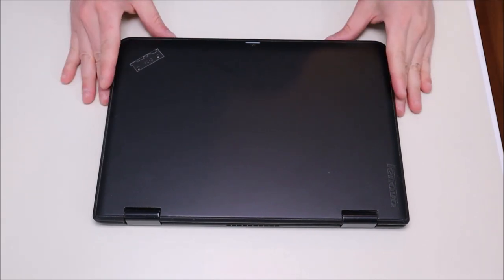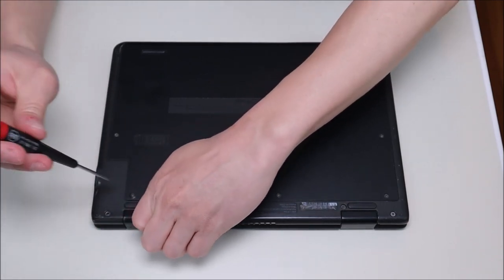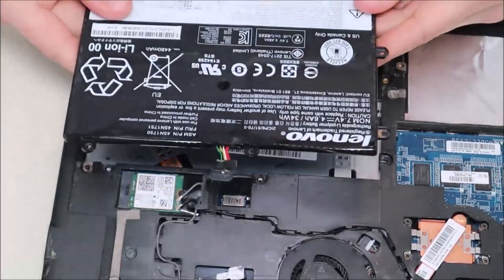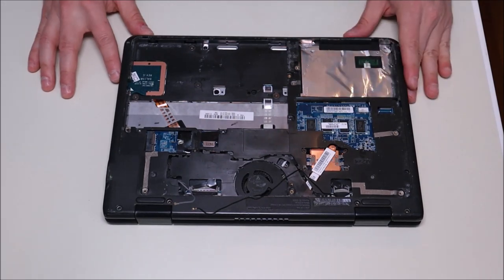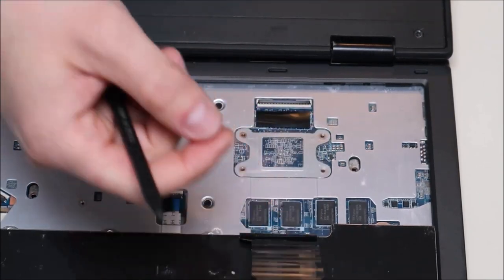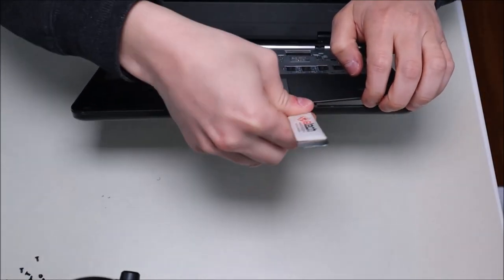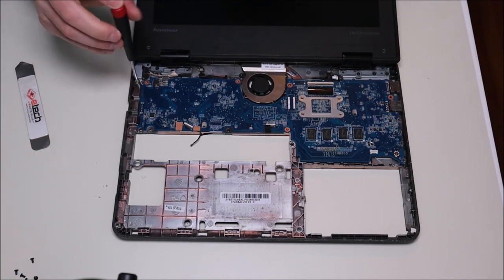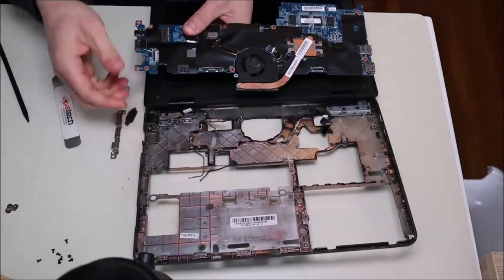Lenovo Chromebook ThinkPad - Motherboard, Fan, Heatsink, etc Access / Replace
In this video, I will show you how to enter your Lenovo Chromeboko Thinkpad 11e laptop computer safely and how to access and replace the motherboard, heatsink, fan, etc.  Check out the FAQ's and related videos below for more helpful info !!

FAQ's:
Q:  What are the part number for the MB?
A:  00HW154 or 0F21405